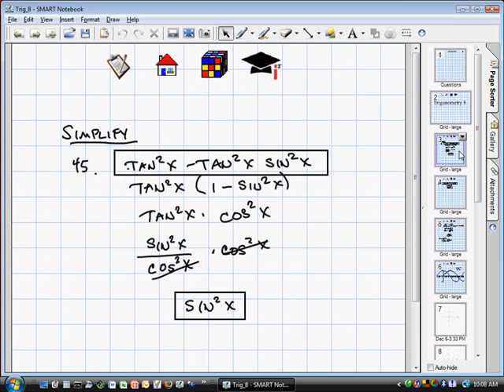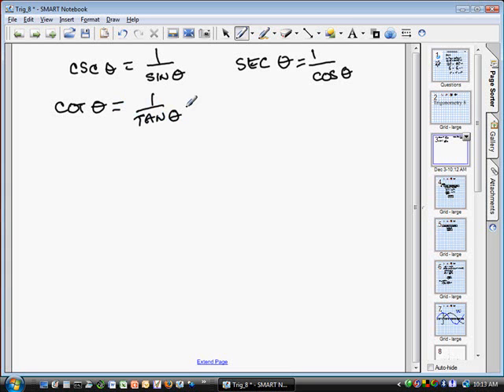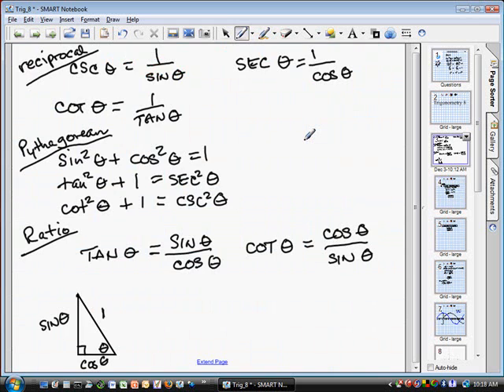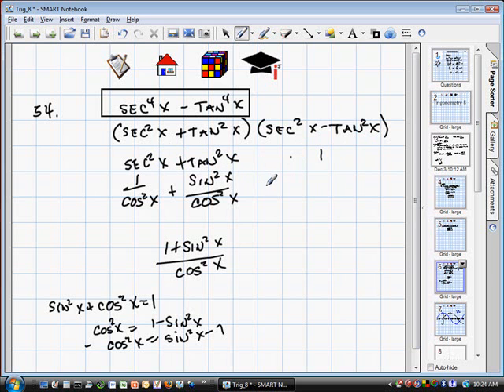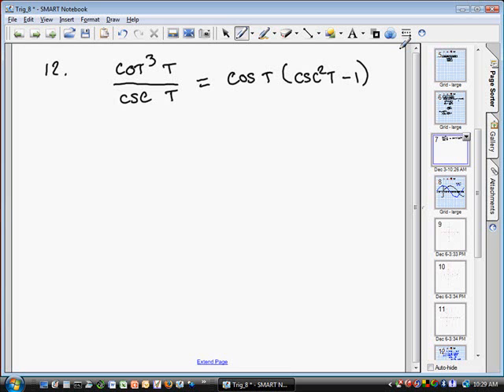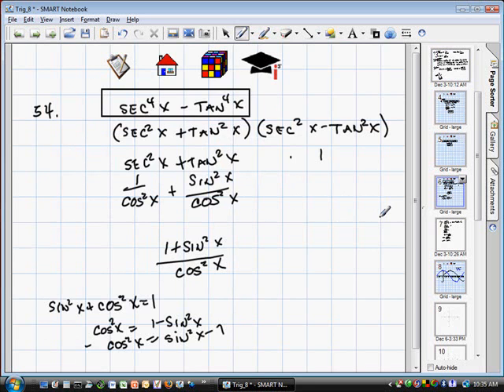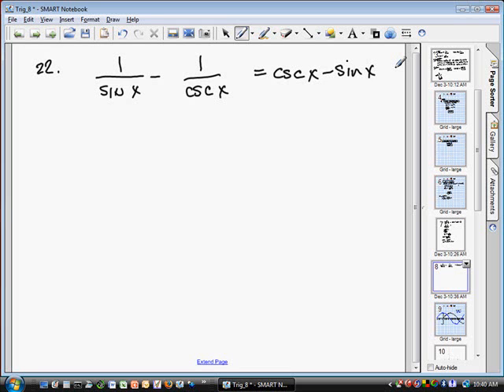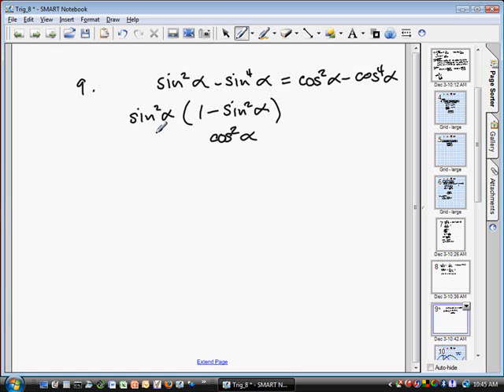Trig Lesson 8